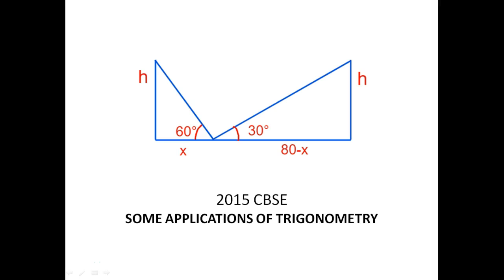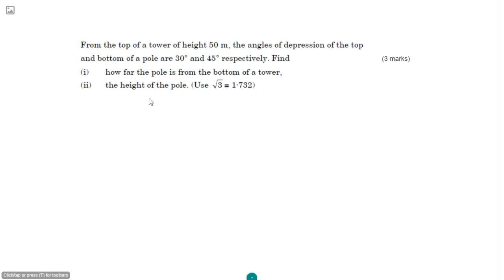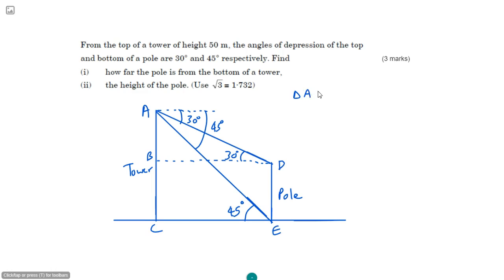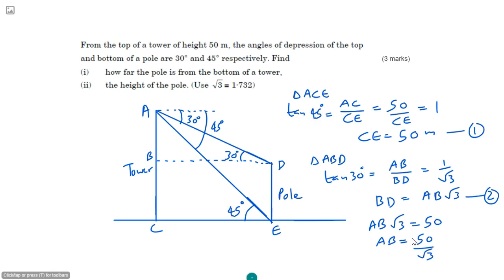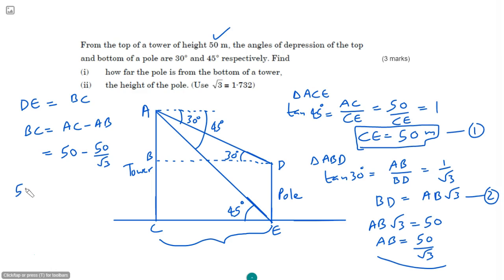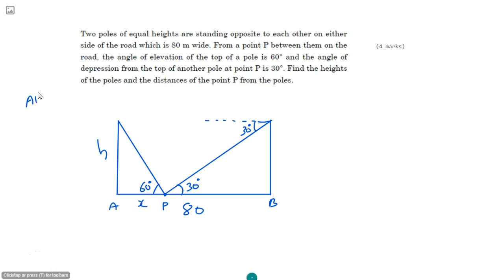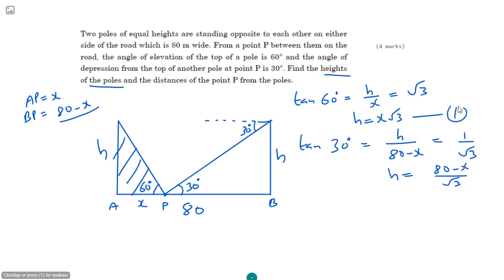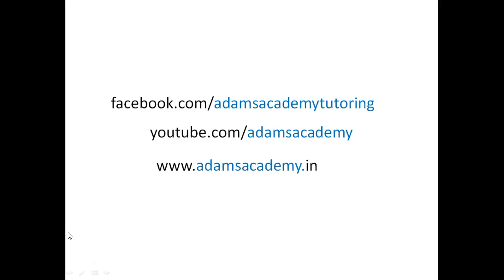CBSE Class 10 Maths - Some applications of trigonometry | 2015 CBSE questions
This video gives step-by-step solutions of the questions from Class 10 Maths chapter 𝐒𝐨𝐦𝐞 𝐚𝐩𝐩𝐥𝐢𝐜𝐚𝐭𝐢𝐨𝐧𝐬 𝐨𝐟 𝐭𝐫𝐢𝐠𝐨𝐧𝐨𝐦𝐞𝐭𝐫𝐲 that appeared in CBSE 2015 question paper.